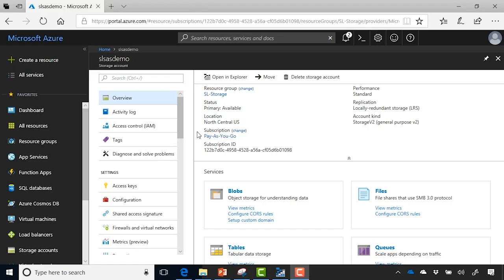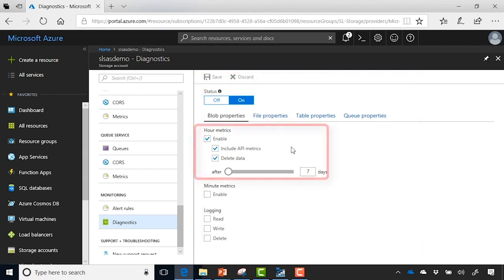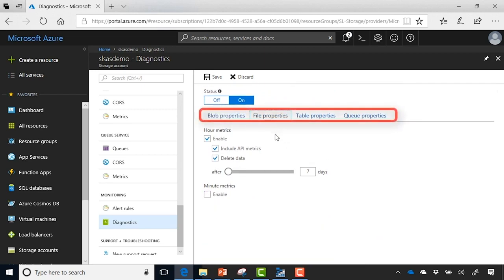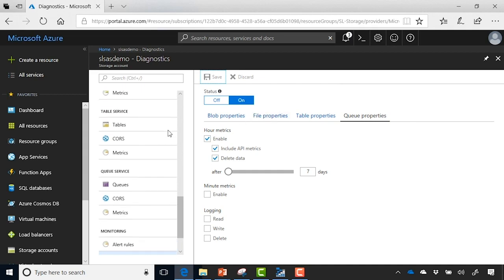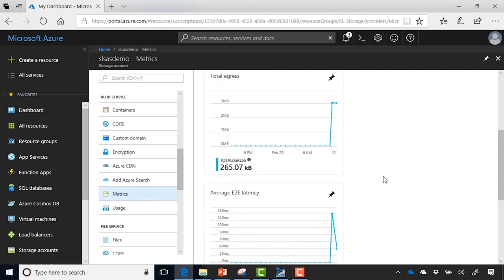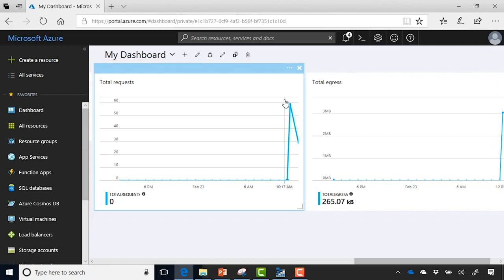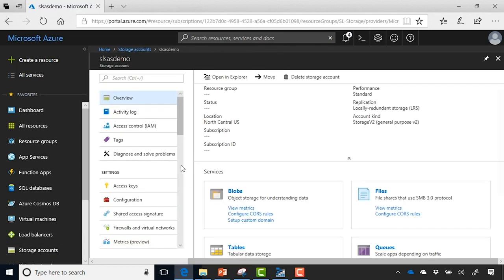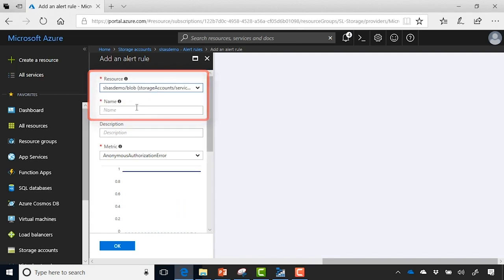10 Demo Storage Diagnostics AZ 103 Microsoft Azure Administrator 2019 A Cloud Guru